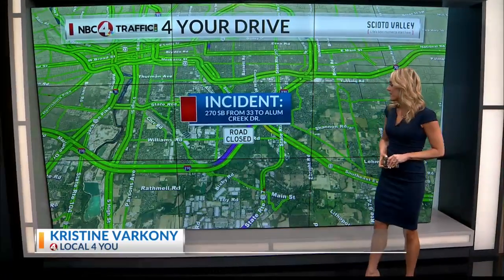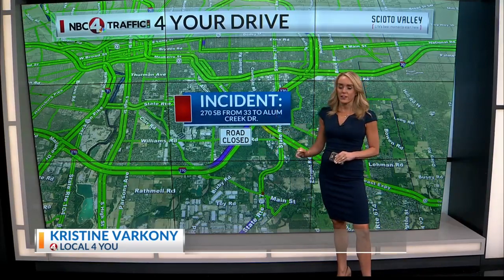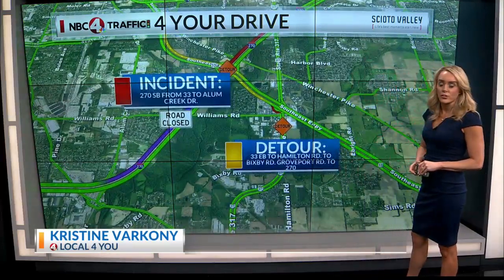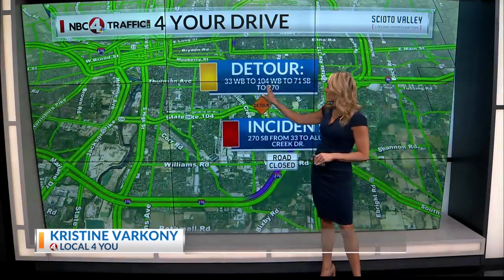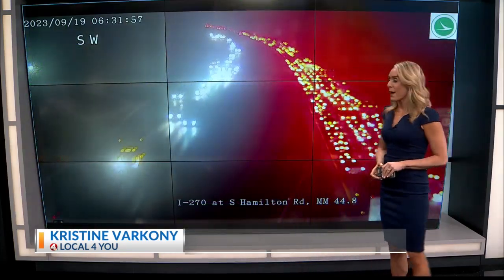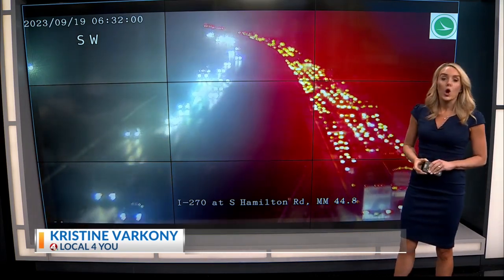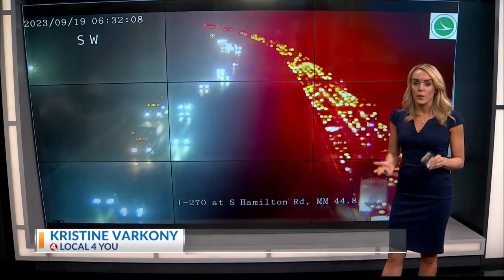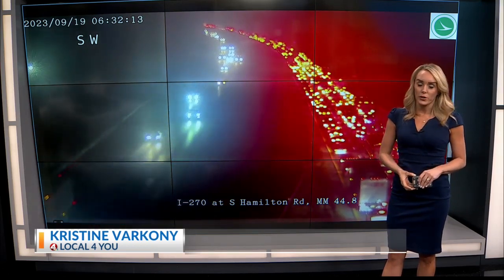270 on the southeast side is closed after an overnight crash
270 on the southeast side is closed after an overnight crash